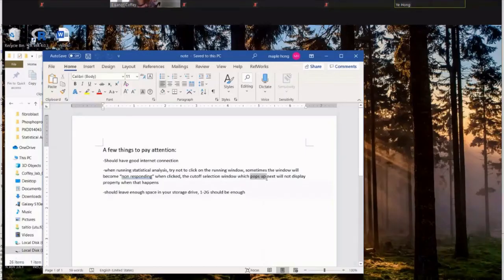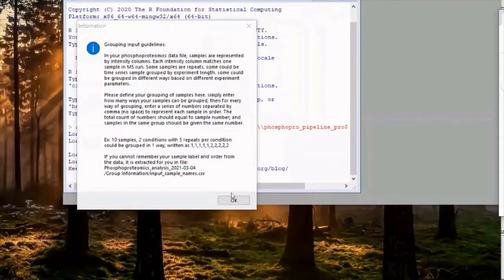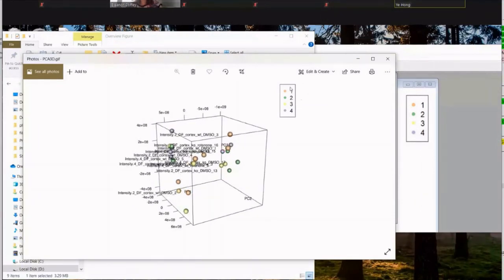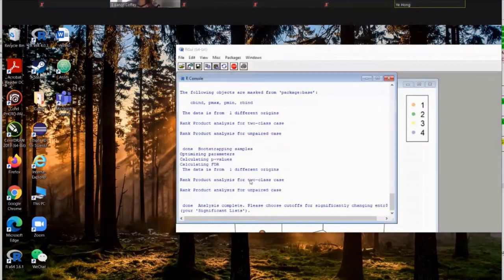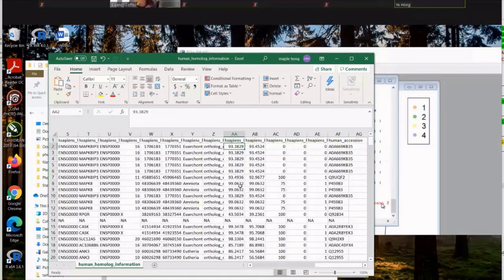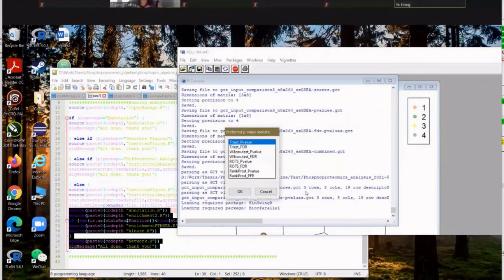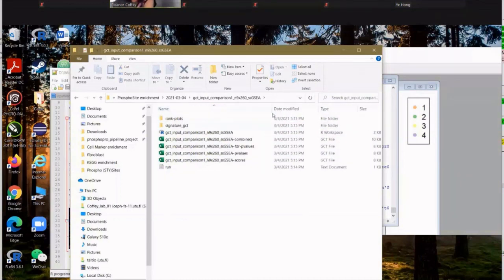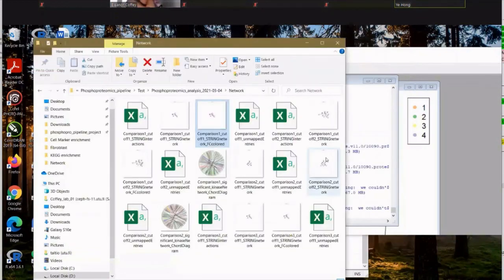PhosPiR demonstration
PhosPiR is demonstrated in a lab meeting, this is a recording of the demonstration.